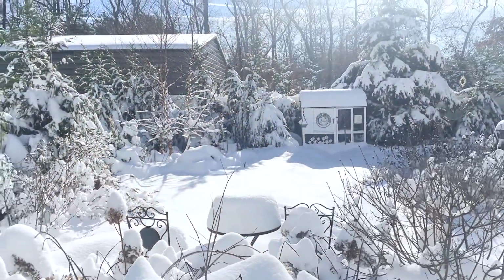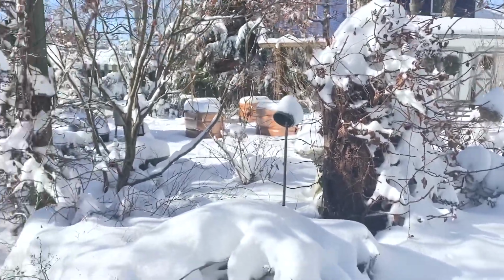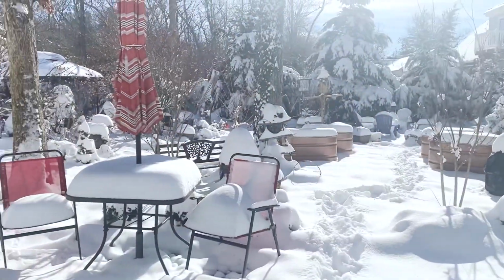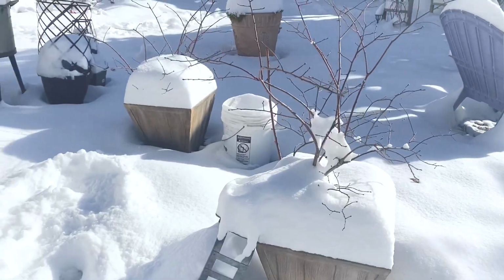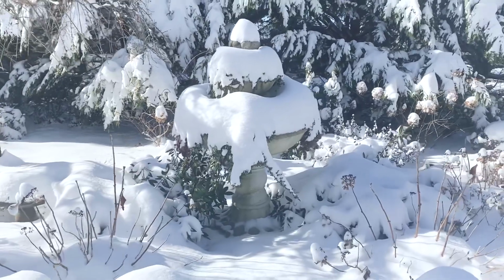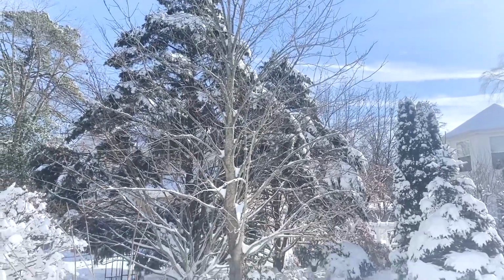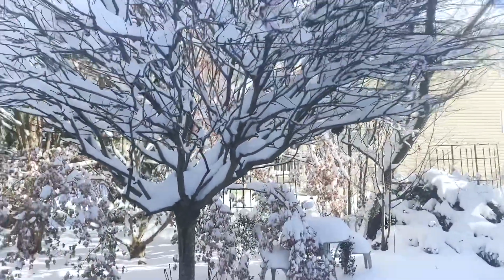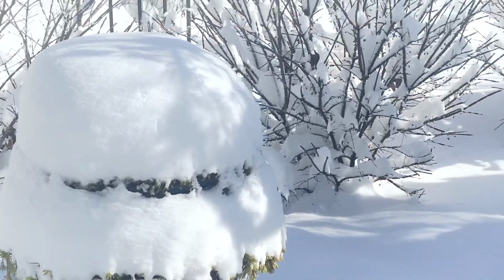Winter 2022 Garden Tour, Snowy Garden!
Winter snowy garden tour. We just got 13 inches of snow! Come take a walk with me through the garden.